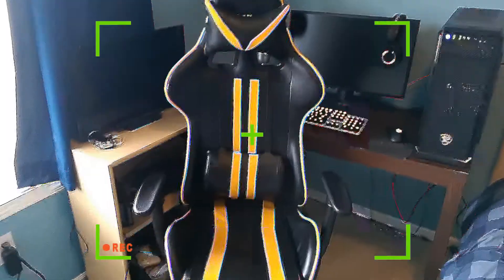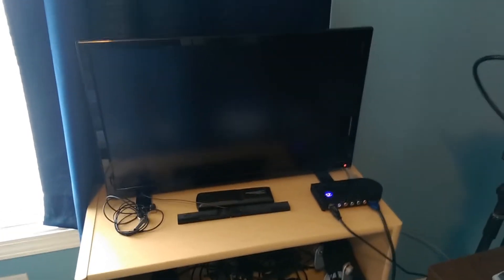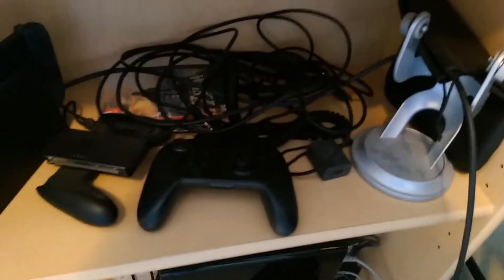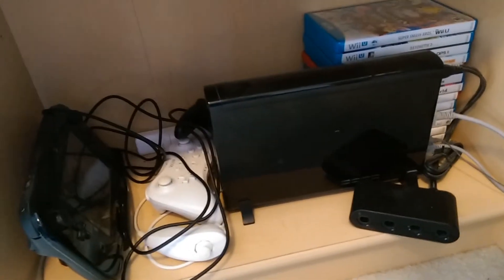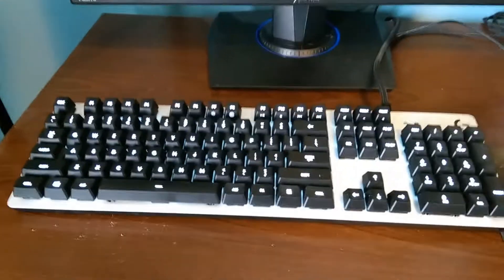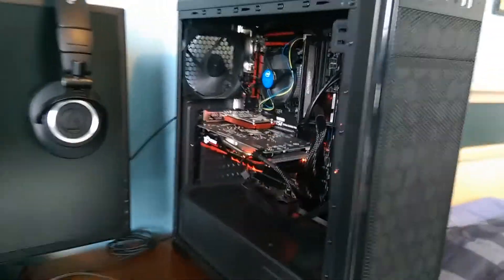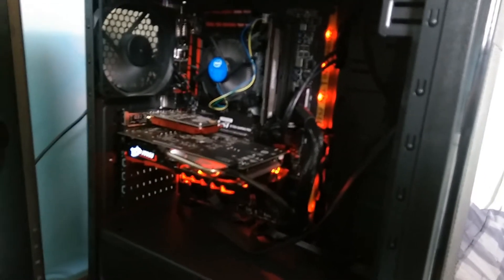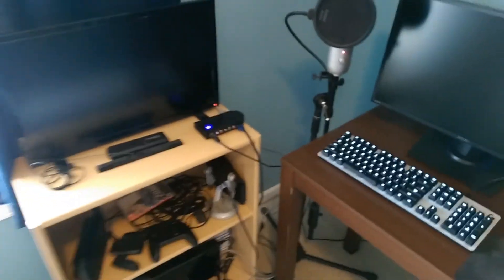Mr.Niceguy Gaming and YouTube Setup Tour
In this video I showcase my gaming and YouTube setup. From my gaming consoles, monitor, and computer, it is all here. Hope you enjoy!

Computer:
Intel - Core i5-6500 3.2GHz Quad-Core Processor
MSI - B150A Gaming Pro ATX LGA1151 Motherboard
Crucial - Ballistix Sport LT 8GB (1 x 8GB) DDR4-2400 Memory
Western Digital - Blue 250GB 2.5" Solid State Drive
MSI - GeForce GTX 1050 Ti 4GB GAMING X 4G Video Card
Cougar - MX330 ATX Mid Tower Case
Corsair - CX (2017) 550W 80+ Bronze Certified ATX Power Supply
Mouse:
Logitech G403
Keyboard:
Logitech G413
Monitor:
ASUS VG245H